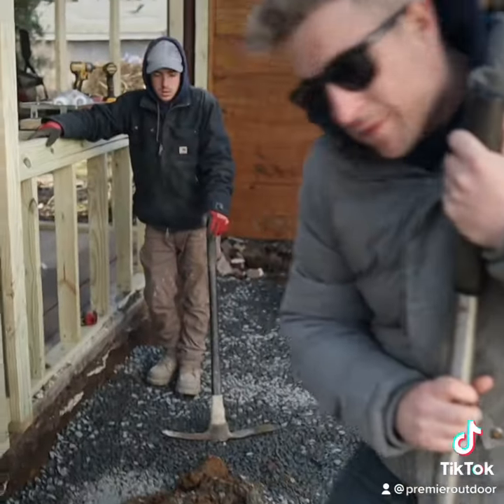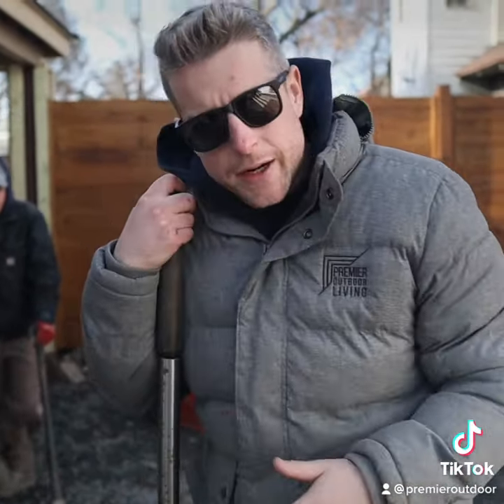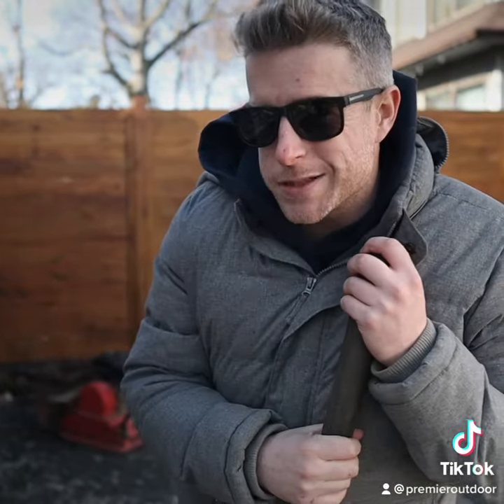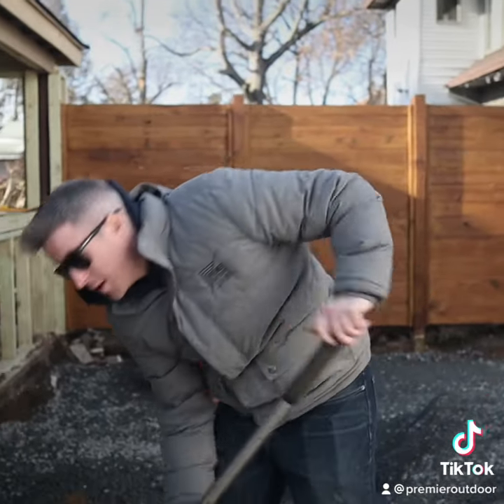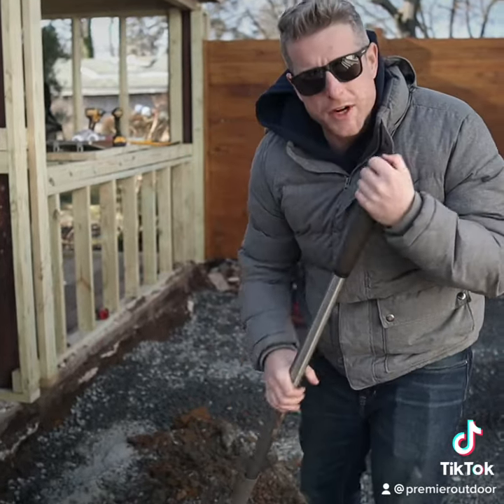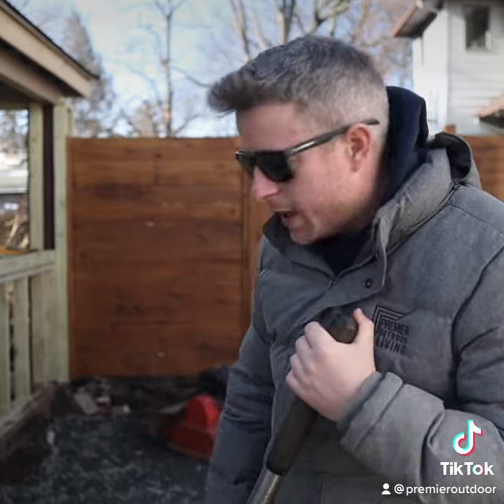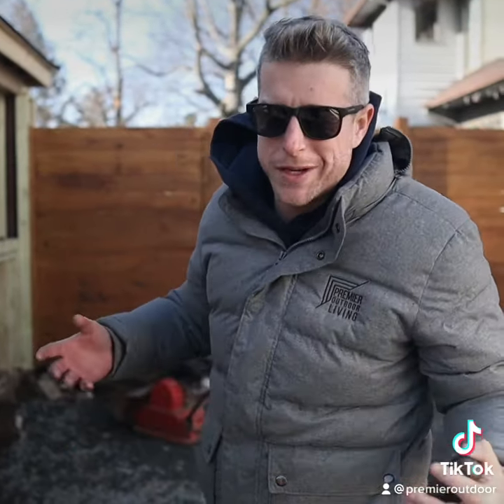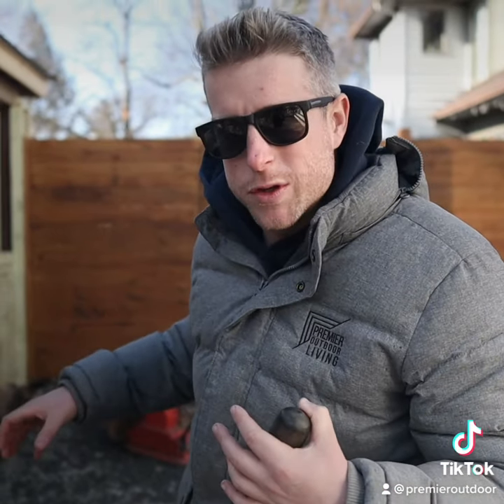Soil remediation for a solid base!